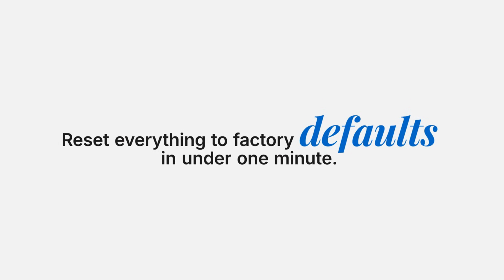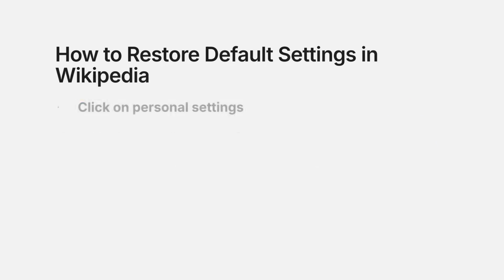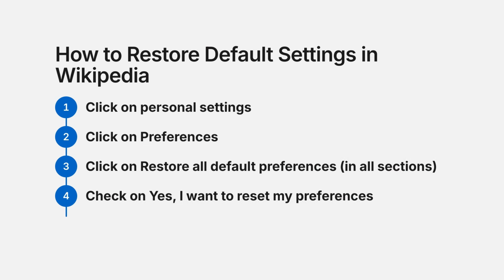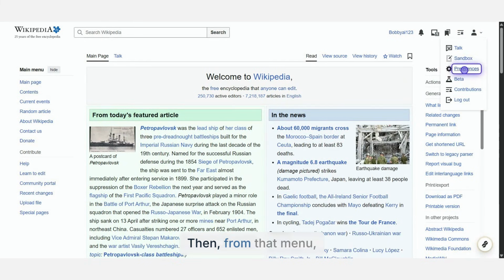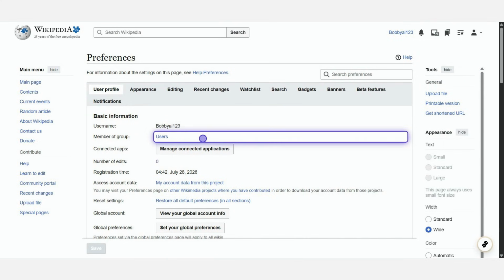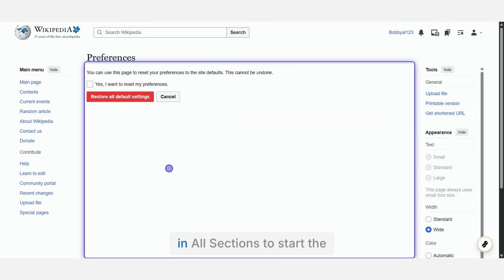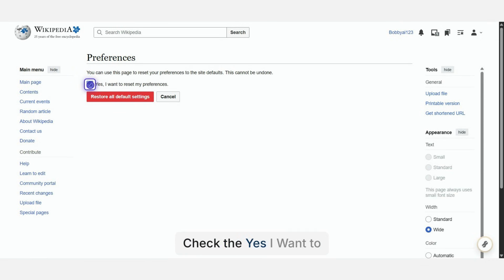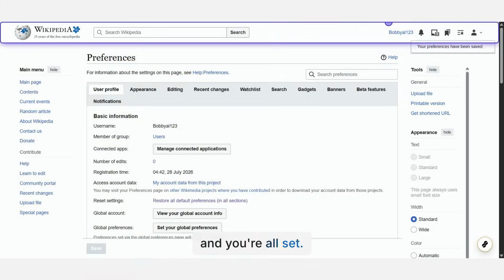How to Restore Default Settings in Wikipedia (Tested)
In this video, we discuss how to restore default settings in Wikipedia, showing you the quickest way to reset your preferences and get your page back to normal. We'll walk you through the steps to reset Wikipedia settings, including restoring all default preferences in every section, so you can undo any accidental tweaks in under a minute. Whether you're looking to restore default settings or simply reset your Wikipedia preferences, this tutorial covers it all.

00:00 Introduction to Resetting Wikipedia
00:18 Accessing Preferences Menu
00:32 Restoring Default Preferences
00:49 Feedback and Closing